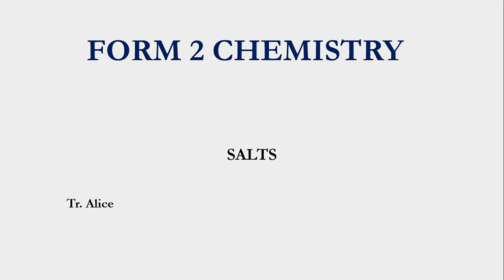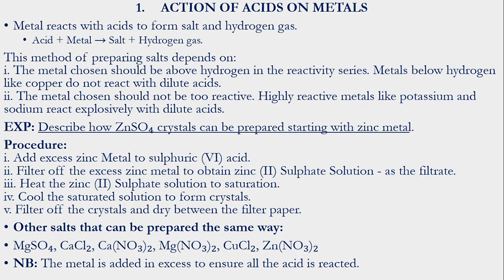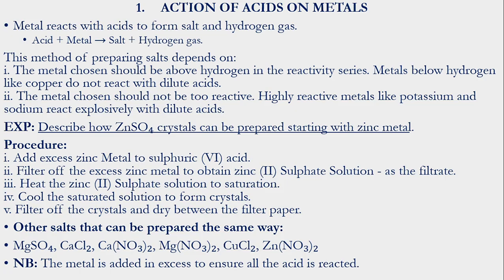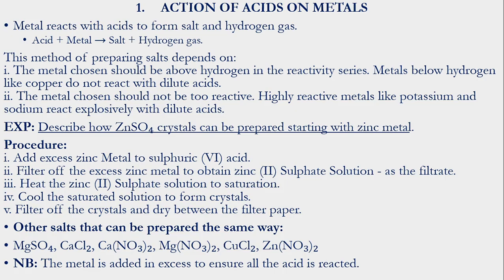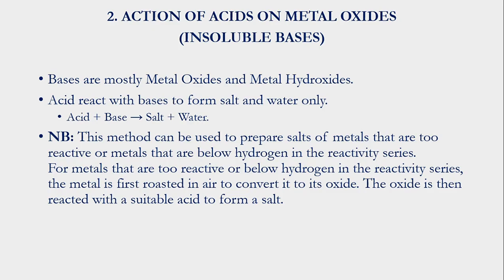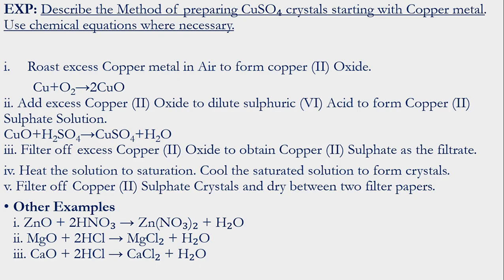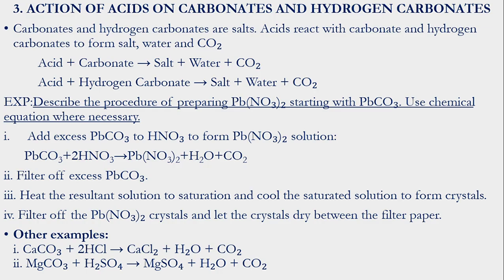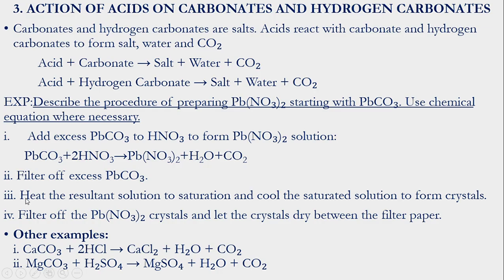CHEMISTRY FORM 2-SALTS.lesson 3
lesson 3-Methods of preparing soluble salts.